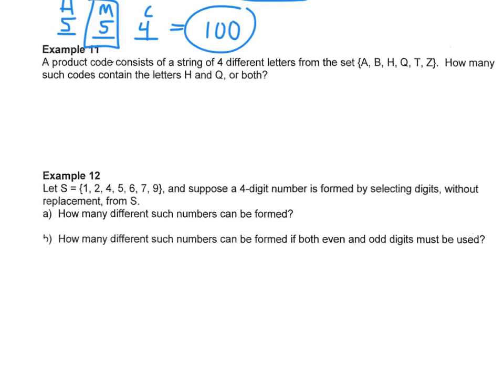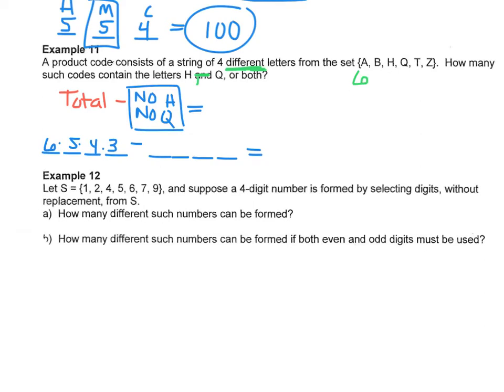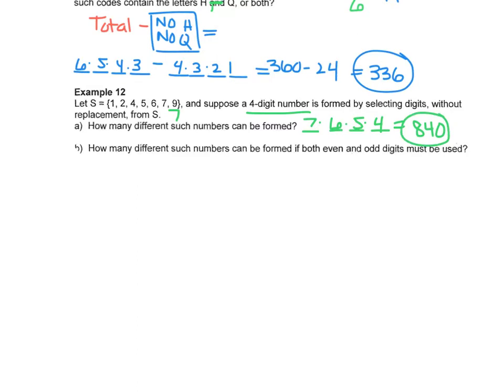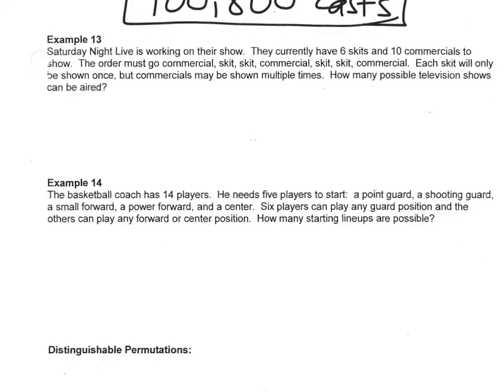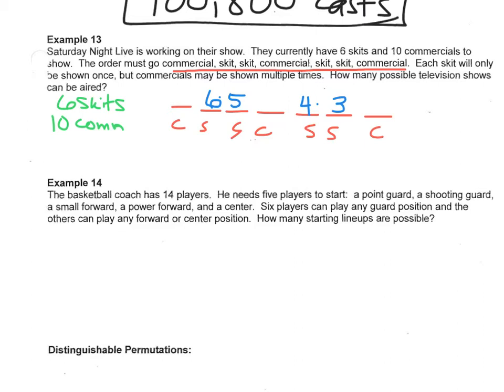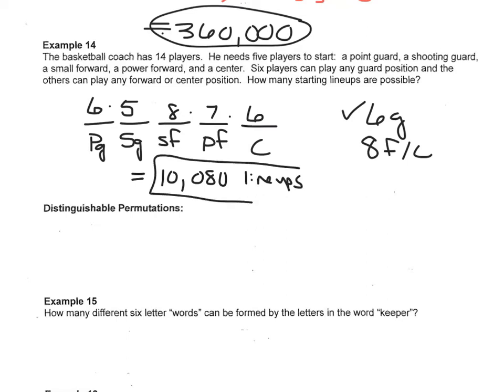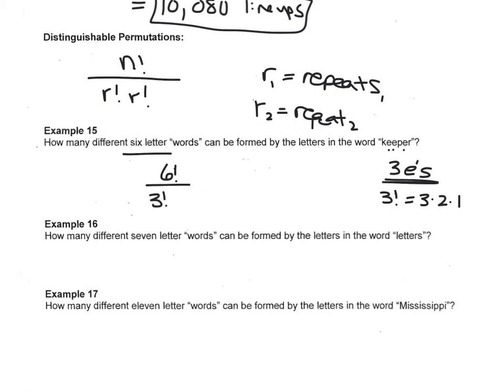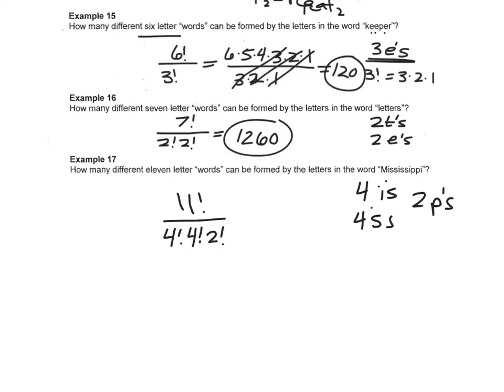2.2 Permutations Day 3 Notes